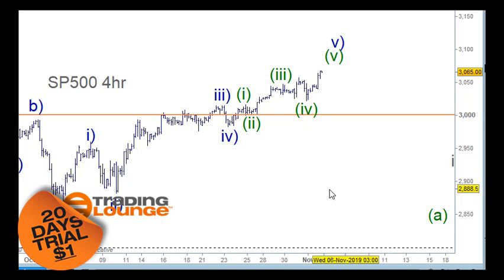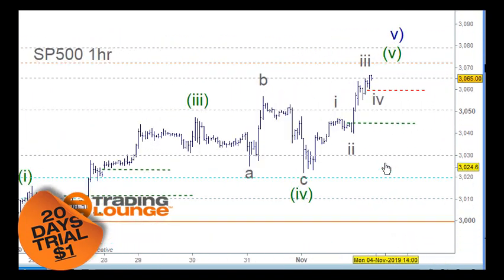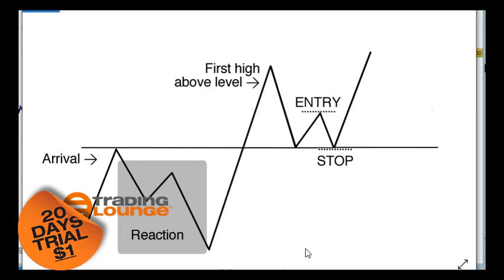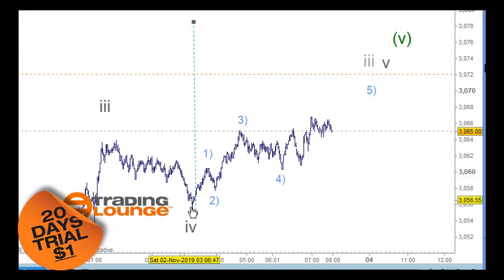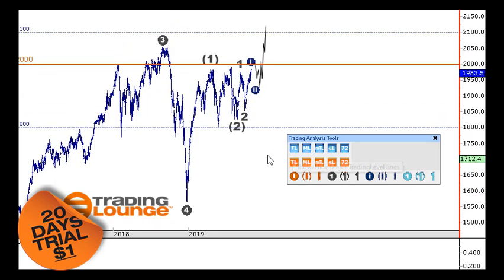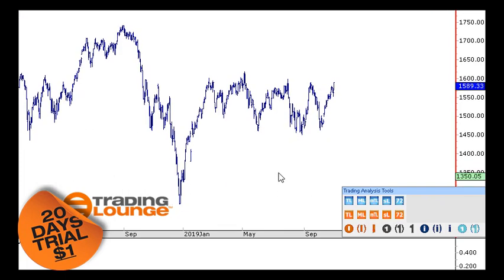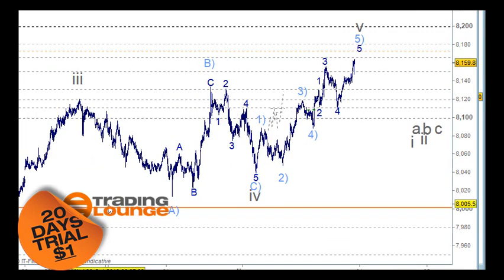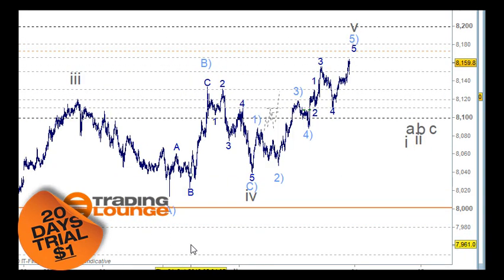SP500 SPX SP400 IDX Russell 2000 RUT NASDAQ NDX Elliott Wave 4 November 2019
SP500 SPX SP400 IDX Russell 2000 RUT NASDAQ NDX Elliott Wave